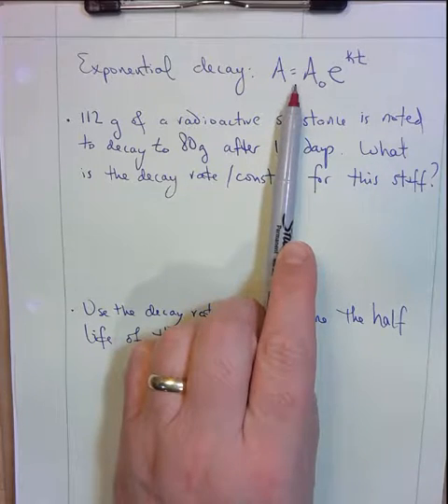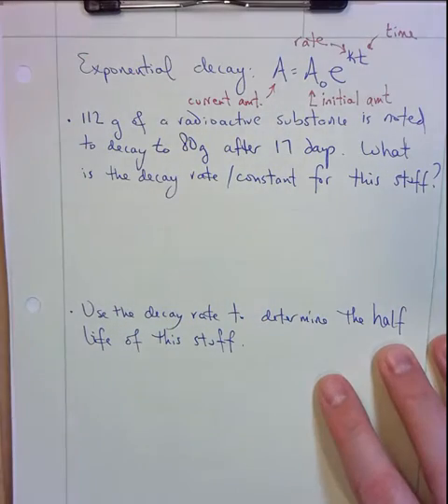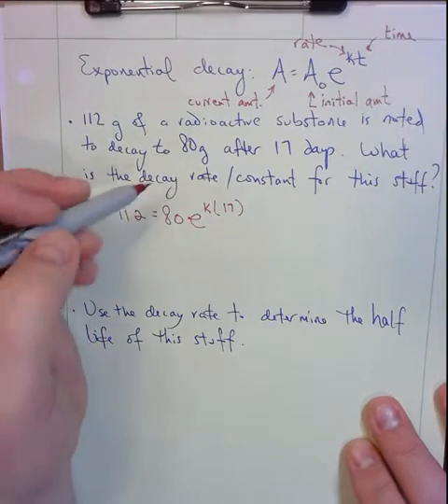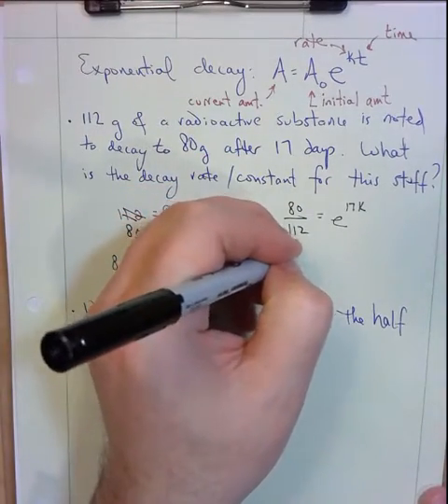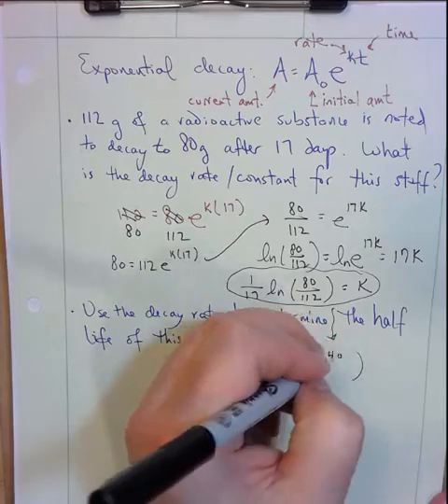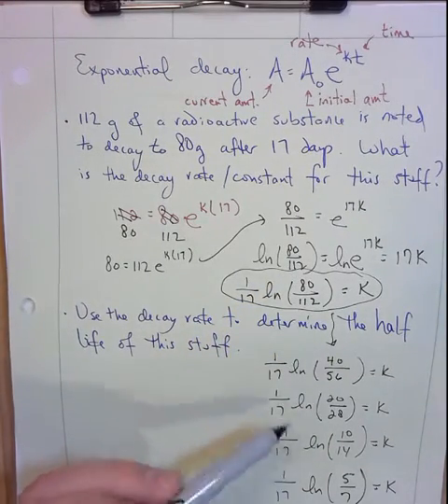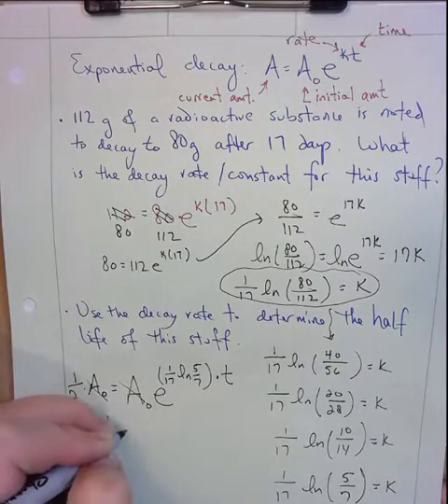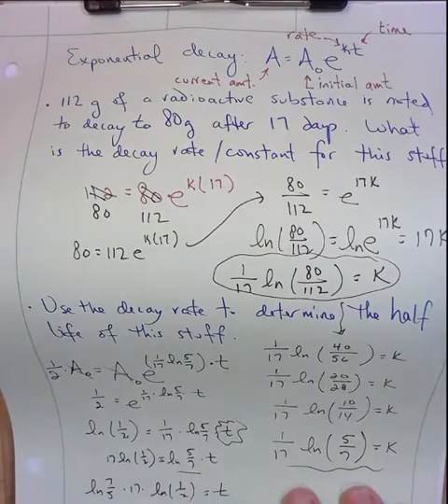MATH 110 Focus Topic: Exponential Decay